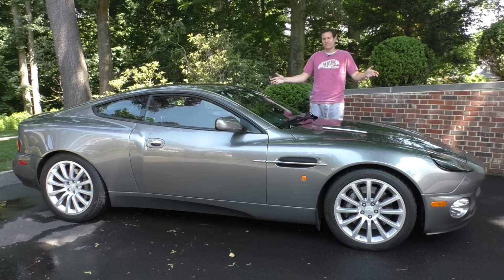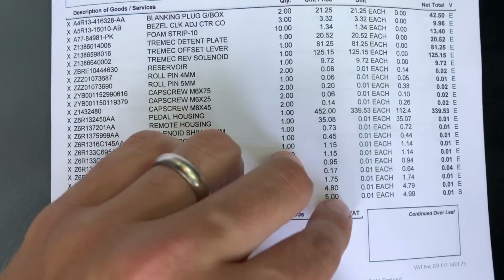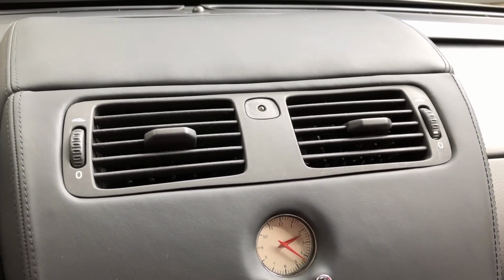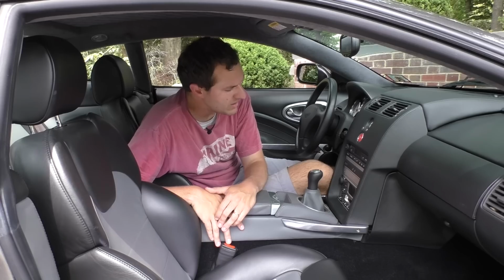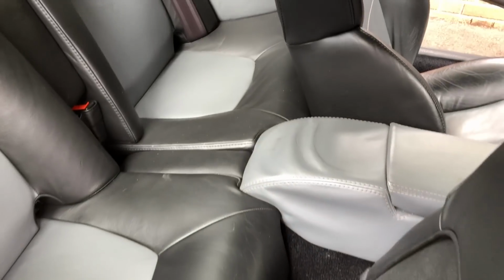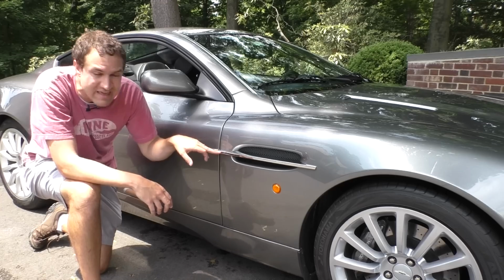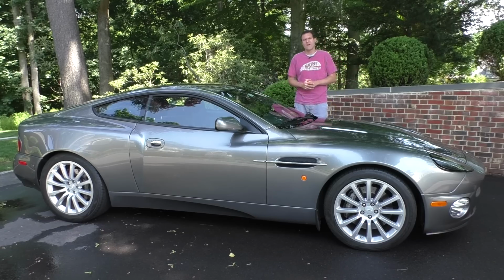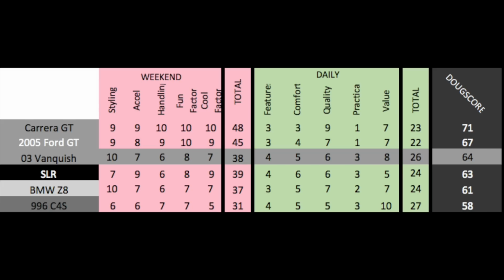The Aston Martin Vanquish Is an $85,000 Used Car Bargain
The original Aston Martin Vanquish is amazing -- and today I'm going to show you why. I'm reviewing a 2003 Vanquish to show you all its cool quirks and features, and I'm driving this Aston Vanquish to show you what's so great about it.